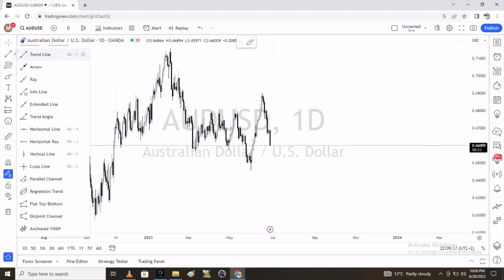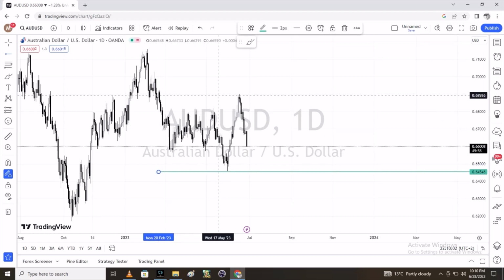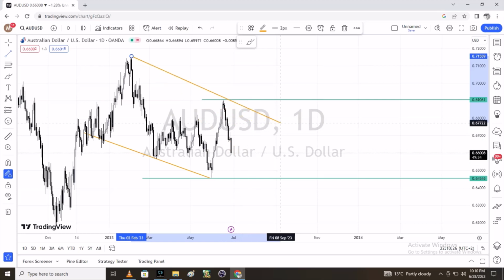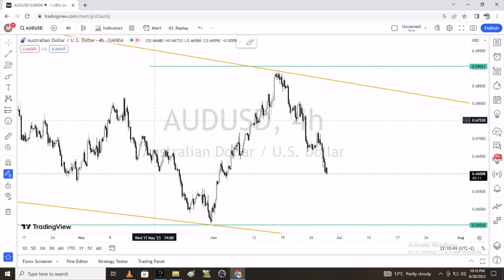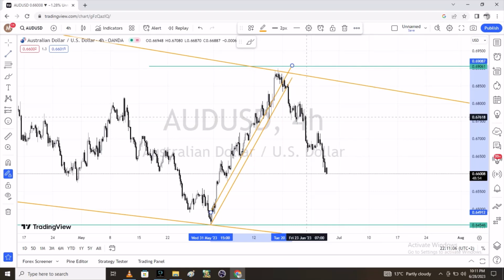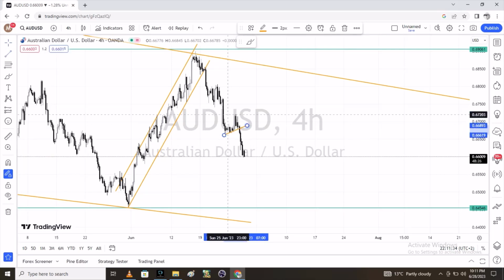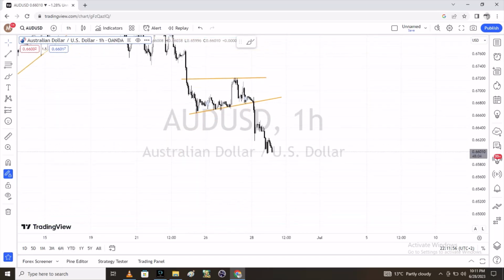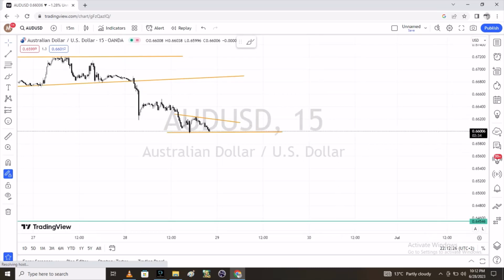AUDUSD analysis and forecast (high probability strategy)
analysis and forecast of the forex pairs Audusd.